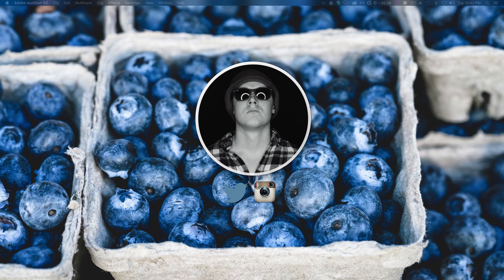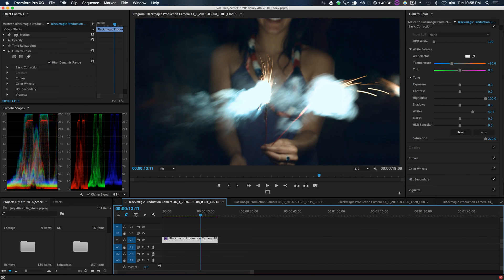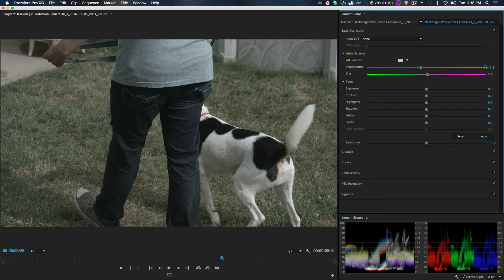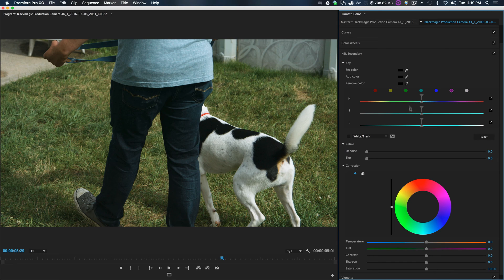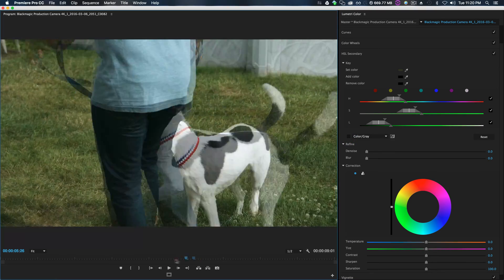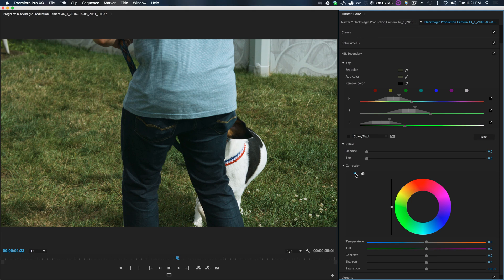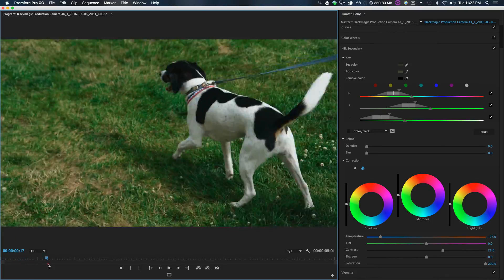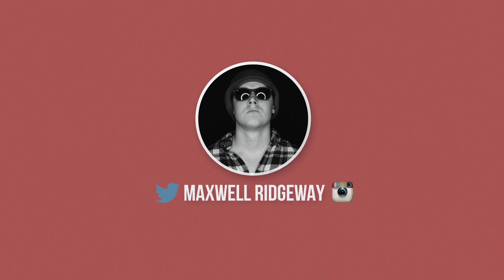How to use HSL secondary with Lumetri Color in Premiere Pro 2015.3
How to use HSL secondary in Premiere Pros most recent update to 2015.3 inside of Lumetri Color in 4k!

Premiere Pro - Lumetri Color - HSL Secondary - Video Editing - Color Correction